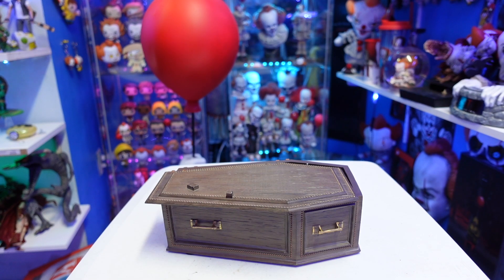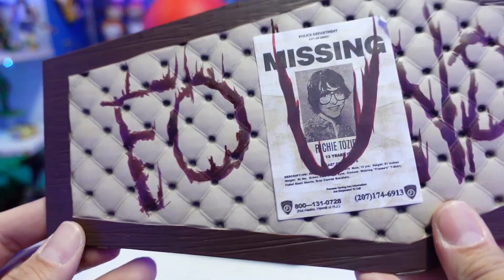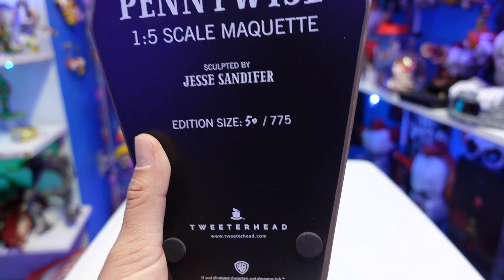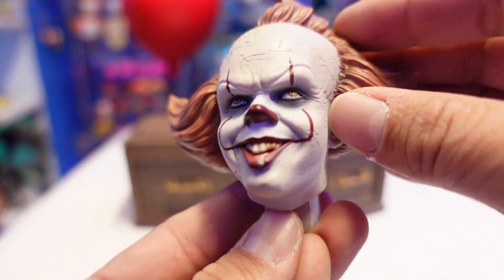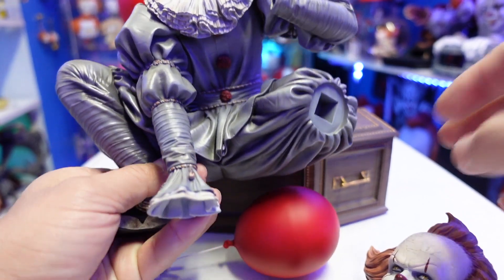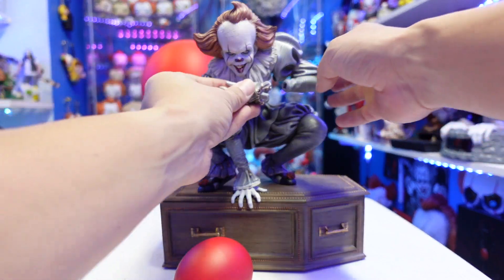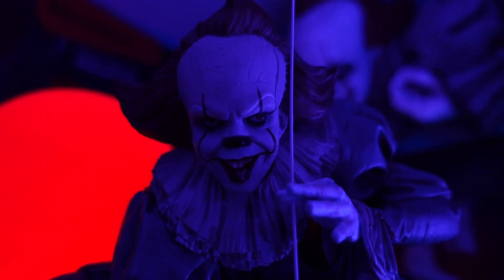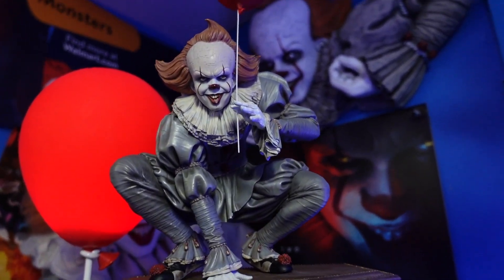Beep Beep Richie!!! Tweeter Head IT movie 2017 Pennywise the clown Statue review